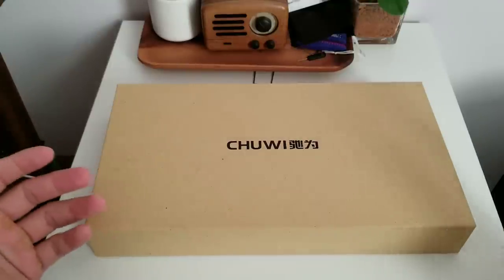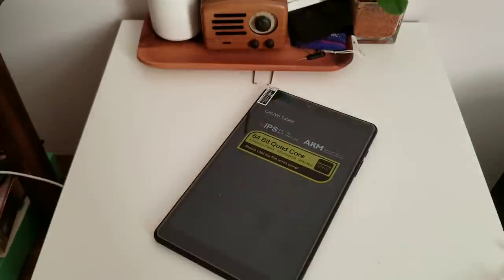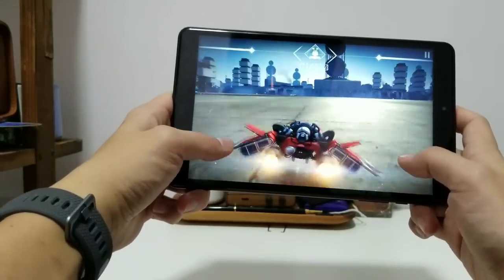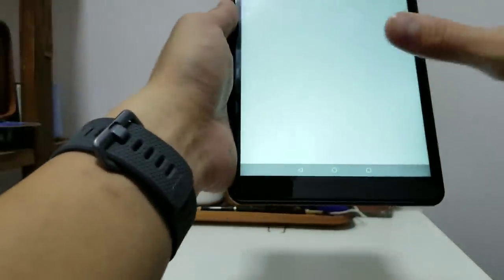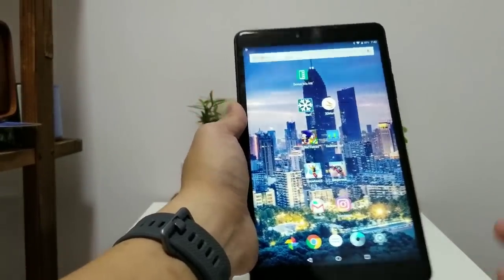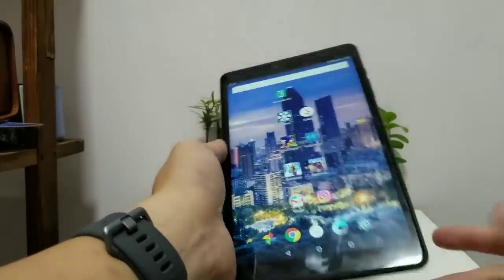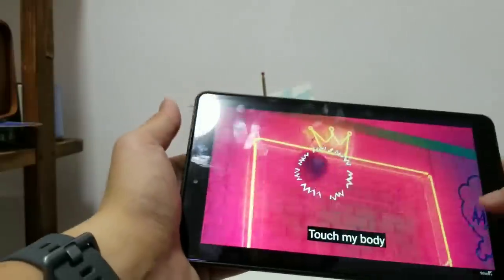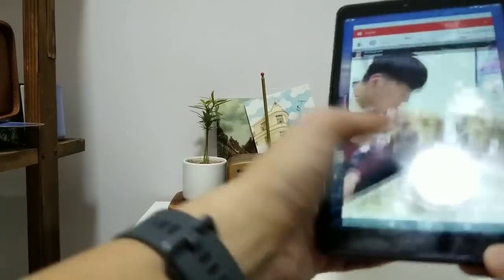Chuwi Hi9 Unboxing + Hands On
Find the Chuwi Hi9 at en.chuwi.com